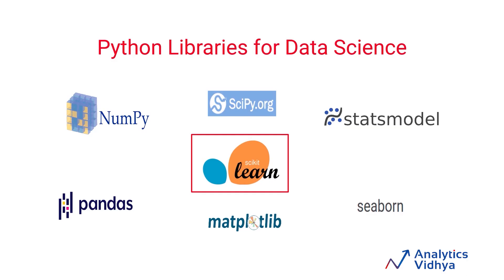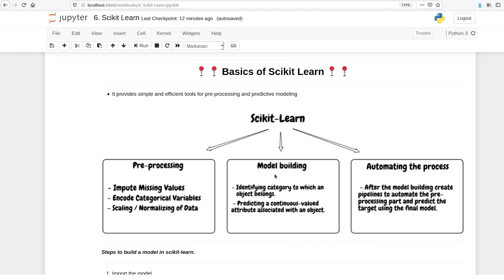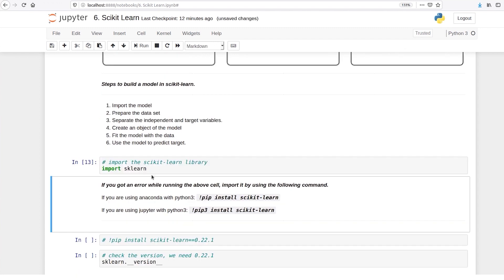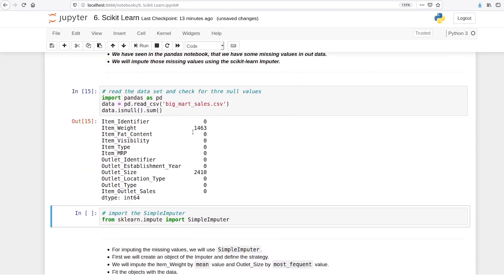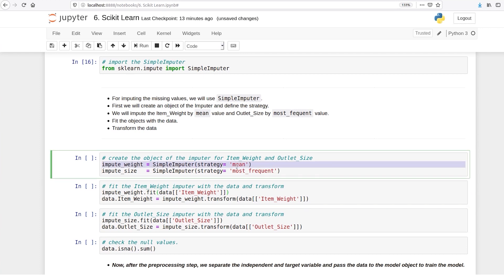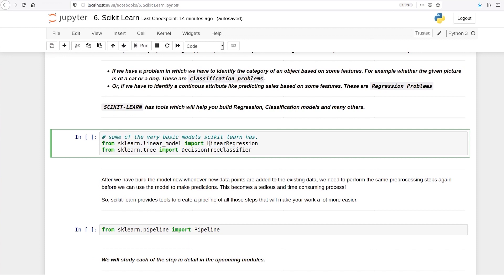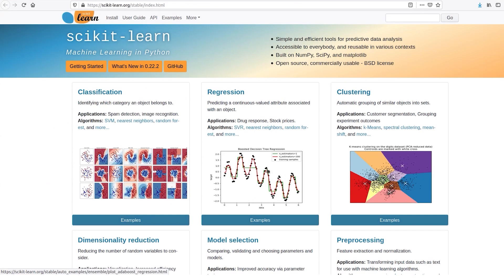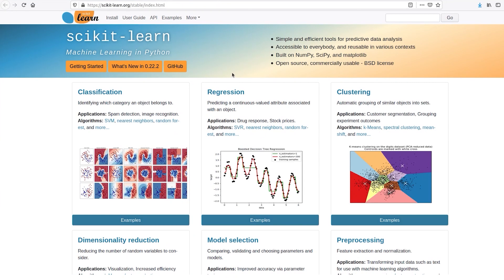Basics of Scikit Learn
In this video, we will cover the essential concepts and functions of scikit-learn, including model training, evaluation, and tuning. Whether you are a beginner or an experienced data scientist, this tutorial is perfect for you.

Want to build a rewarding data science career with a 100% job guarantee? Annual salary of 8.3 lakhs, dream job and more! Hundreds of data science professionals have already benefited from the Bootcamp program, so can you!